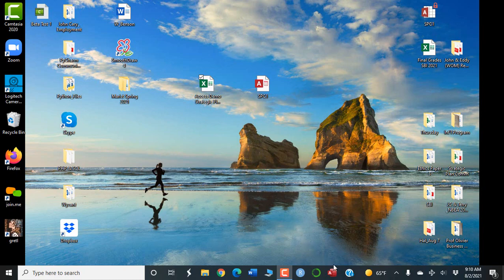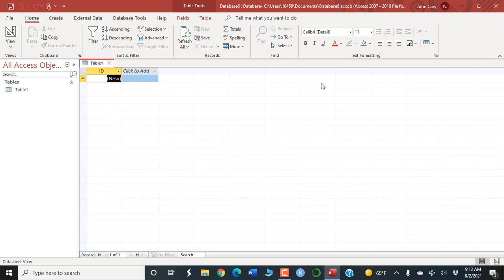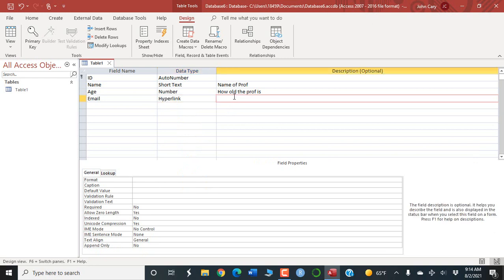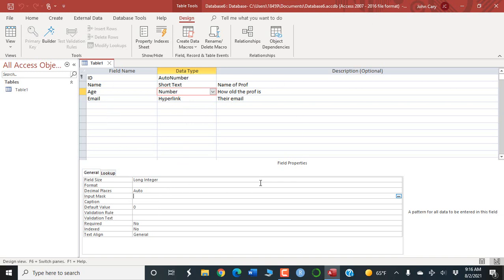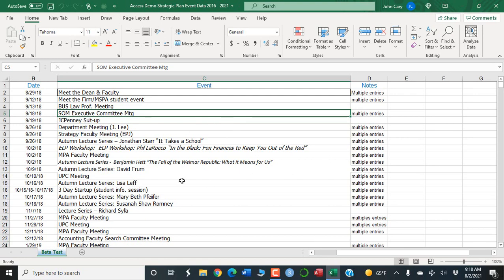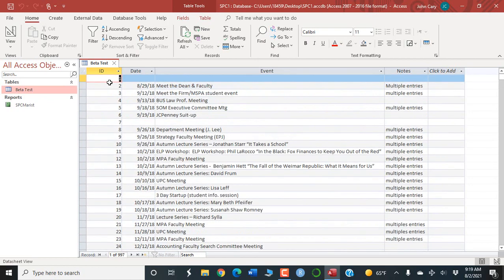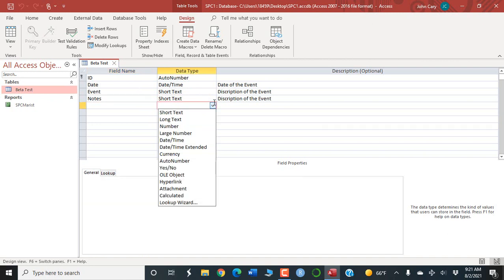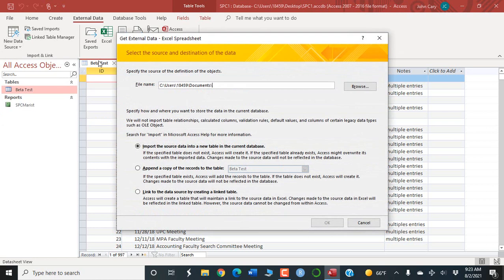MS Access SPC Beta Test